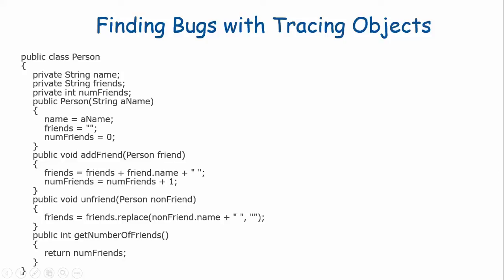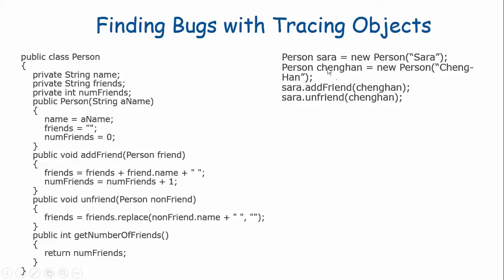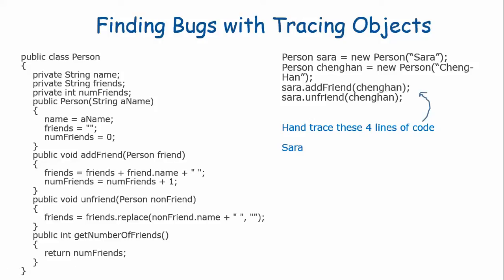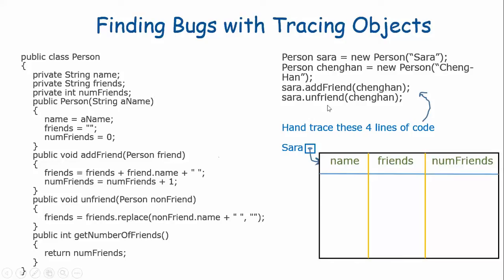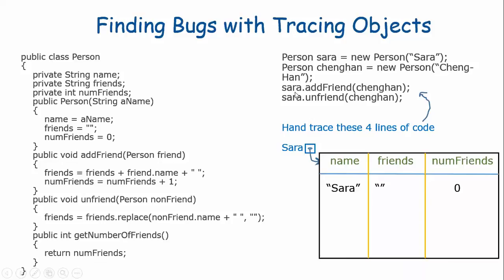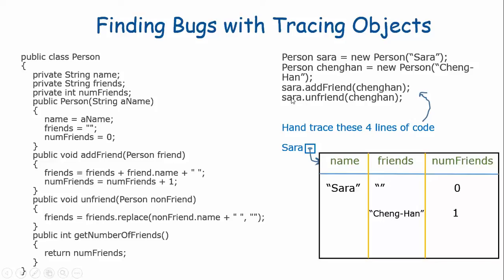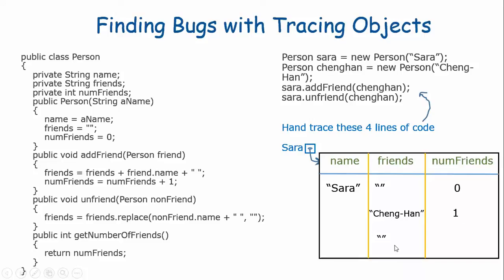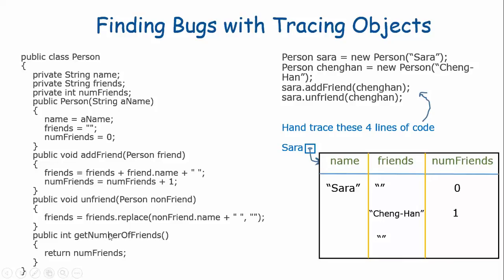Java - Finding Bugs with Object Tracing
This video shows how to use Object Tracing Technique to find bugs in a Java program.